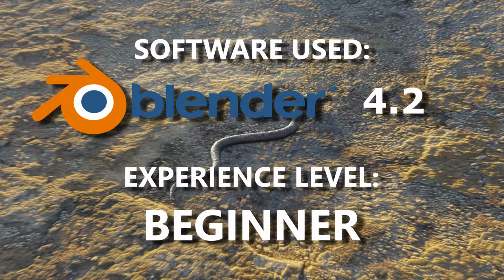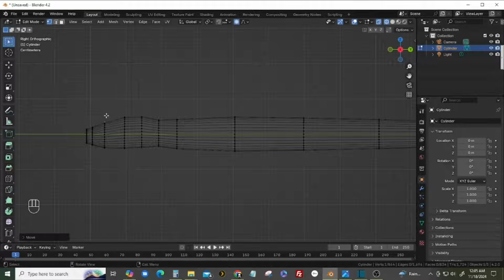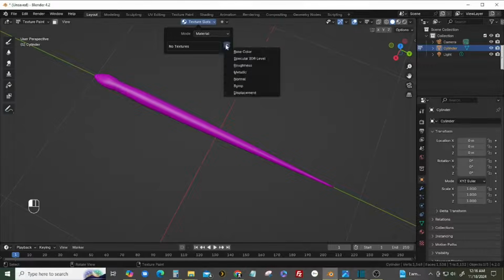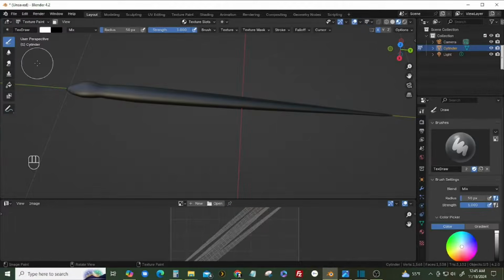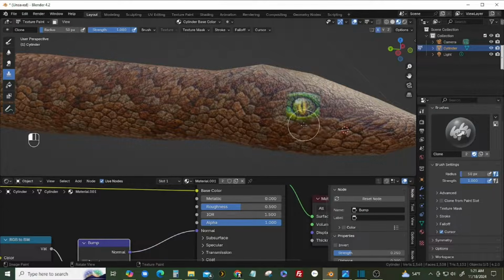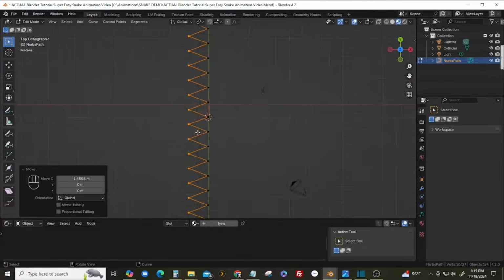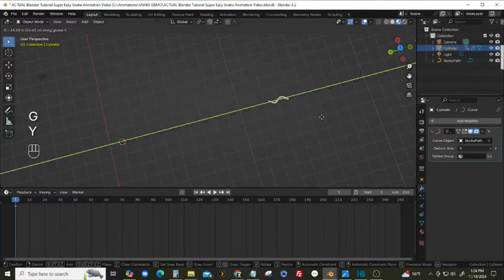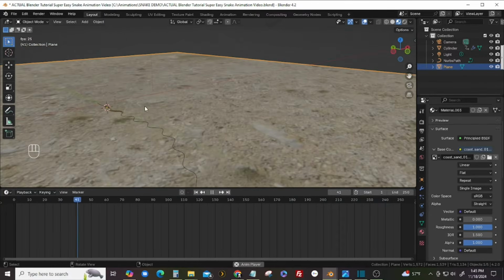Blender Tutorial: Super Easy Snake Animation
A slow-paced Blender beginner tutorial on creating an animated snake with just a mesh and a path curve utilizing the built-in Curve Modifier. The modeling and texturing take longer than it does to animate the snake!

Blender is a free, open-source 3D creation suite that allows users to create a variety of 3D content.

00:00 Intro
01:00 Modeling the snake
07:13 Painting and textures
15:48 Animating the snake
22:55 Creating a scene